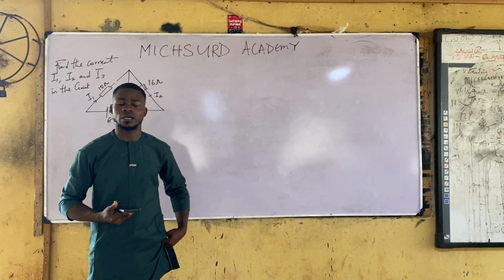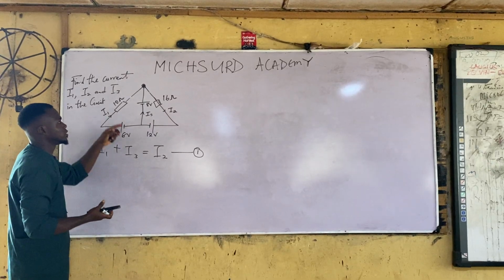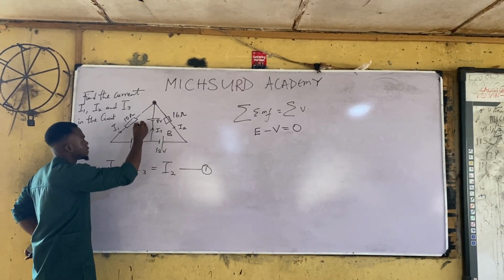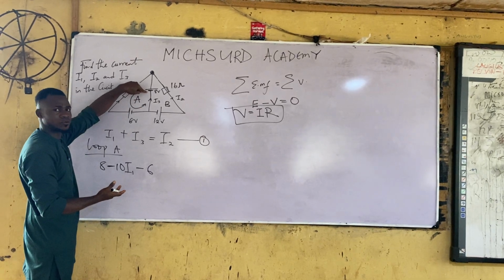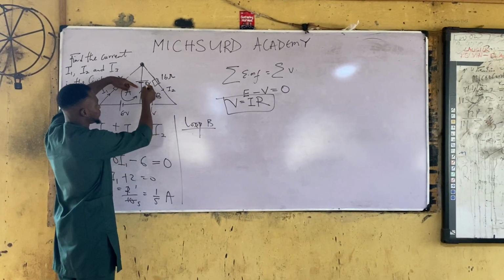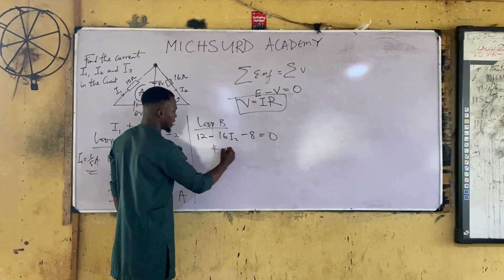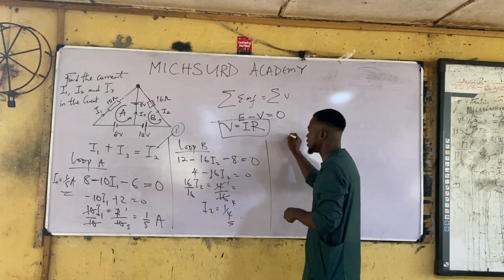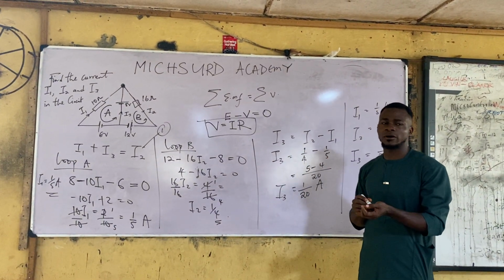Kirchoff Circuit Question